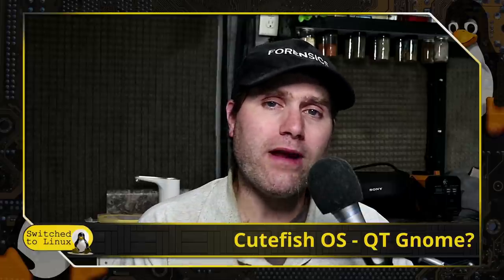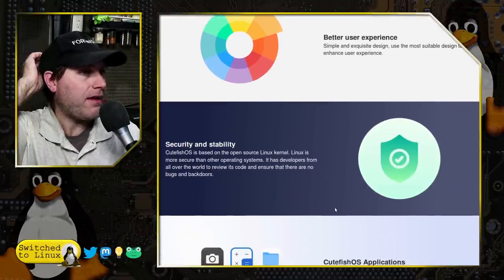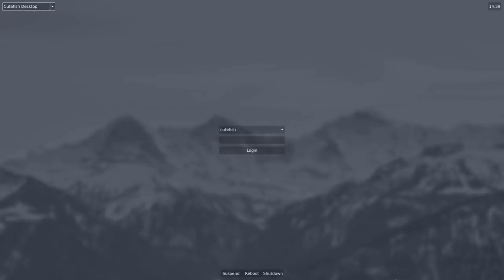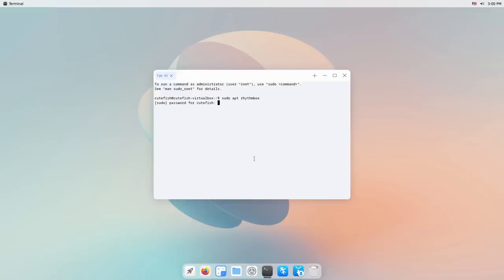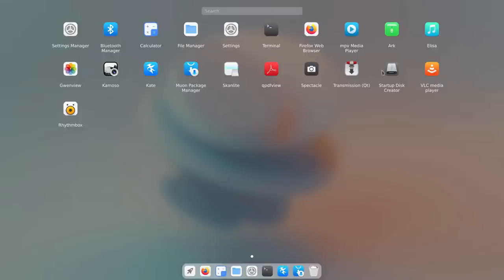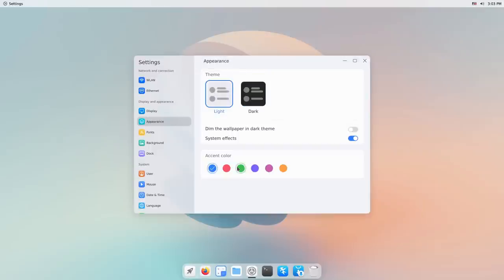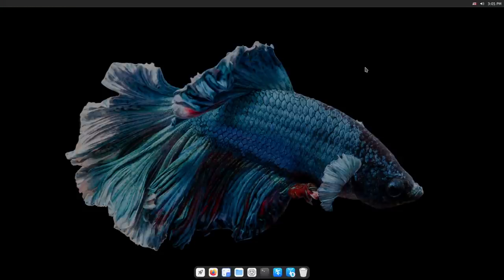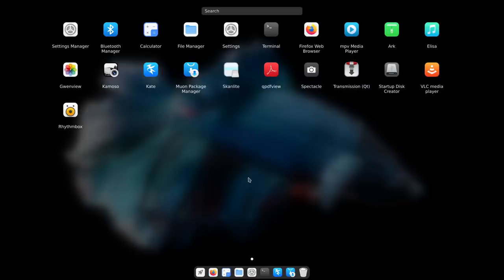Cutefish - The New Linux Desktop On The Block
This video looks at a new Linux Desktop Environment that is in development. You can try Cutefish on any Arch build with:
$sudo pacman -S cutefish

You can also download the Ubuntu Cutefish build to test out the development:

Support Switched to Linux!
🐸 Gab: @switchedtolinux
💡 Minds: @switchedtolinux